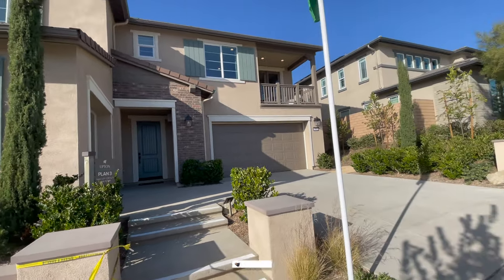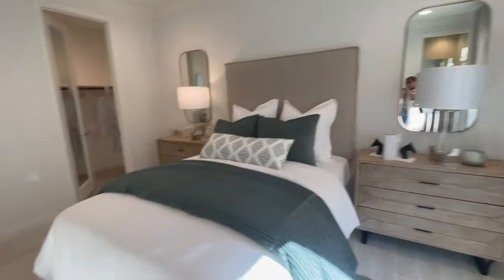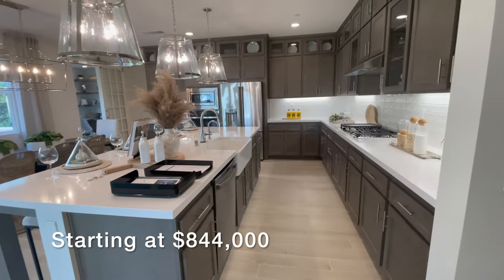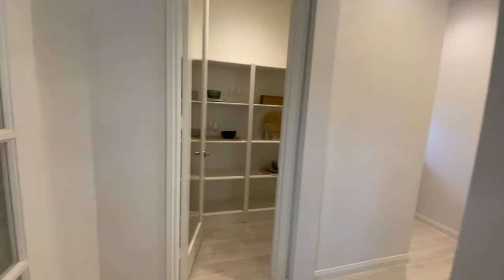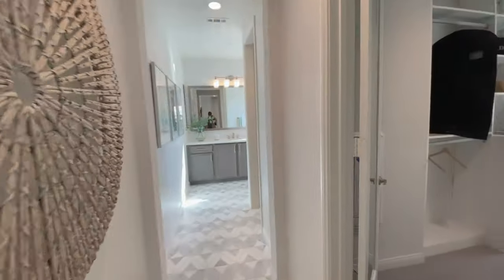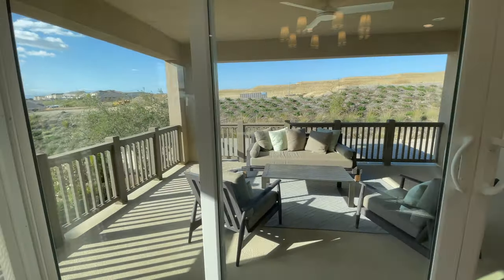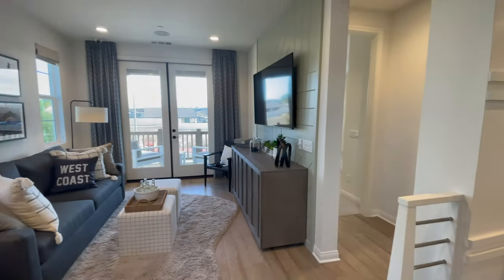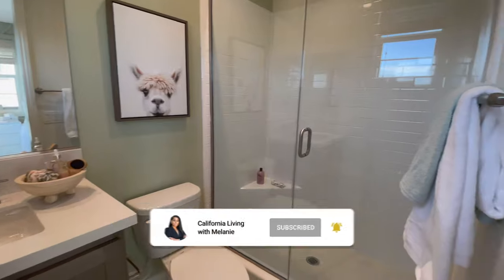New Construction Home Tour in Temecula California | Upton Model by Woodside Homes | Summers Bend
Tour this amazing new construction home in the new Summer Bend masterplanned community in Temecula California.

Built by Woodside Homes, this spacious and open floor plan offers the most serene living for you and your family.

The Upton Model Plan 3 starts at $844k and features:

5 Bedrooms
4 Bathroms
3 Car Garage
3326 Square Feet

Give me a call or shoot me a text message for help with your home search at (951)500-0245.